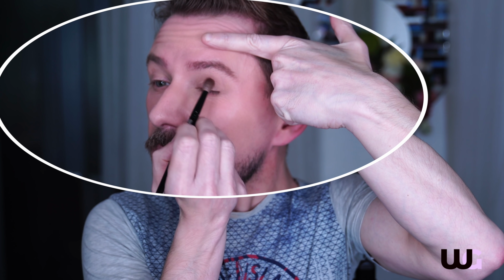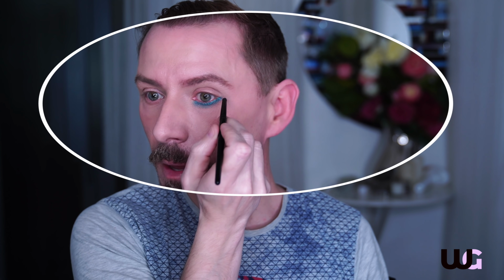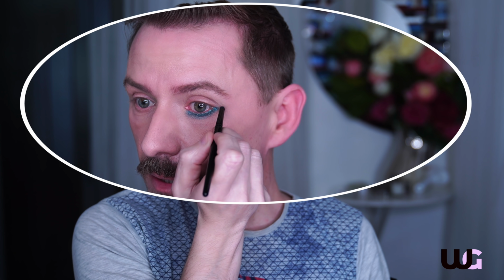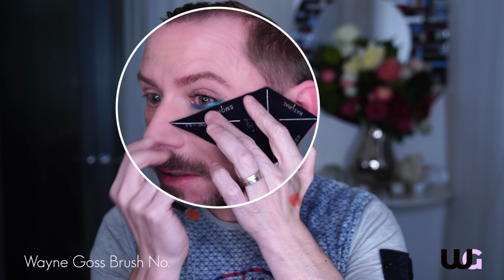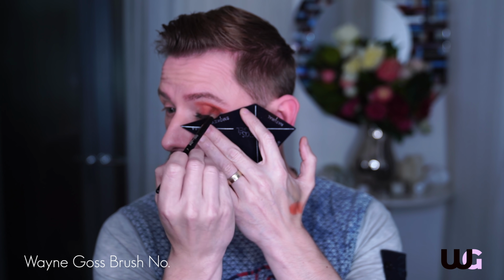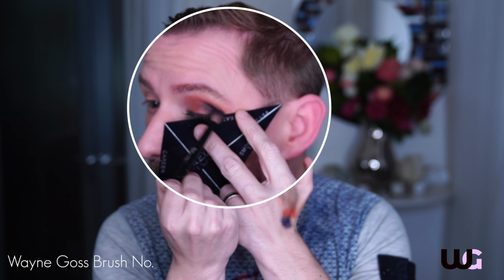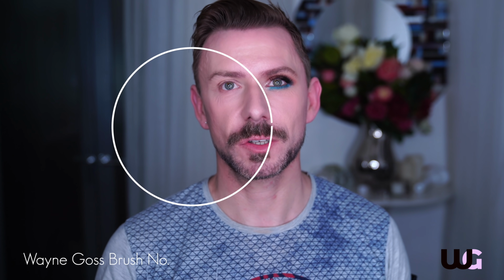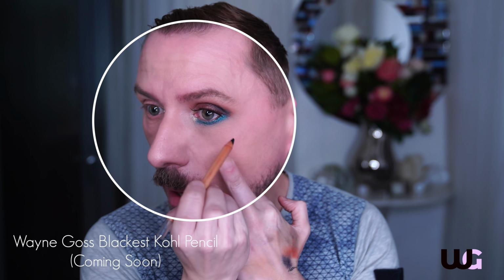STOP DOING YOUR HOODED EYES LIKE THIS!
Have you noticed that most hooded eye tutorials only use brown! And they never show what to do with that annoying bit of loose skin!

The best Brushes for your hooded eye!

Social Links!

Unless stated nothing in the video is sponsored or a paid advertisement. Your support is much appreciated. Thank you.